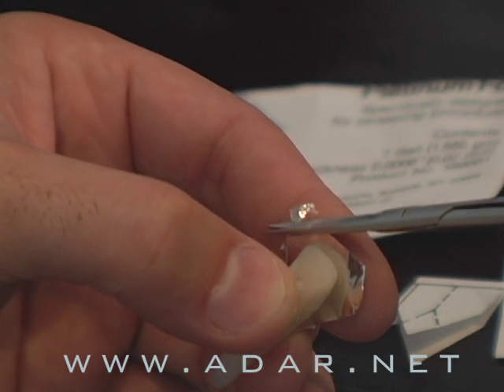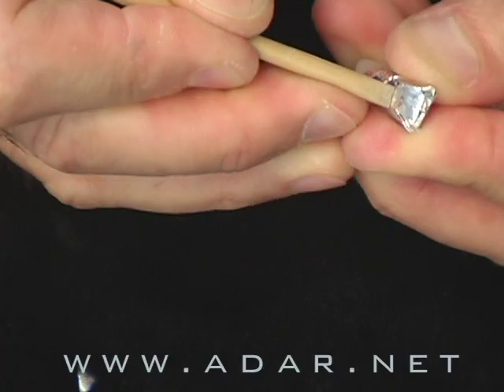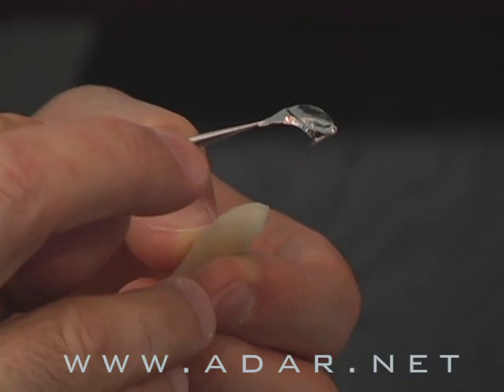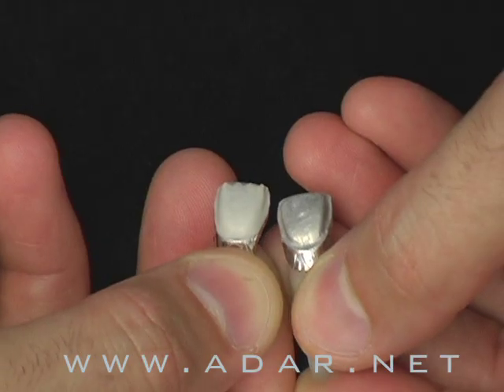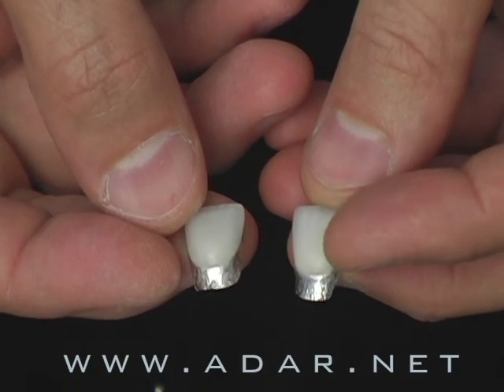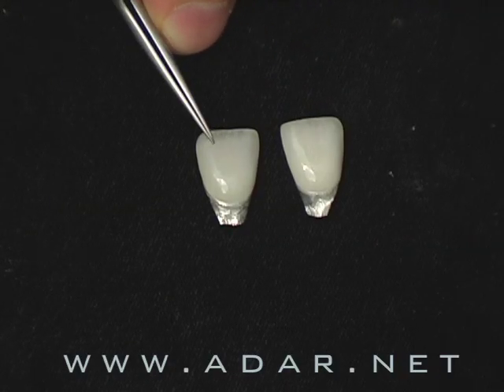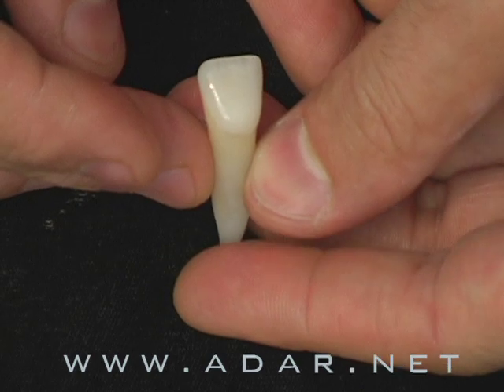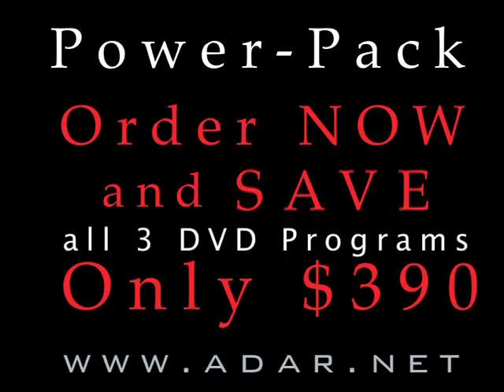How to Master Porcelain Laminate Veneers with Platinum Foil Technique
This DVD will teach you step by step how to fabricate fabrication of Porcelain Laminate Veneers using the platinum foil technique with Creation CC on a simulated prepped tooth that has been fabricated with porcelain. By using this type of simulated tooth the completed veneer will show the final shade once the foil is removed. This technique is excellent for any dental ceramist to use for training reasons in fabricating veneers in different translucency levels. With this DVD you can master your skills with the Trial Veneer concept to more effectively communicate the desired  shade and smile design outcome for your patients.You may already understand and practice these techniques, but constant refreshing and reminding is the secret to long-term success. That's why these DVDs must be an active part of your professional library.